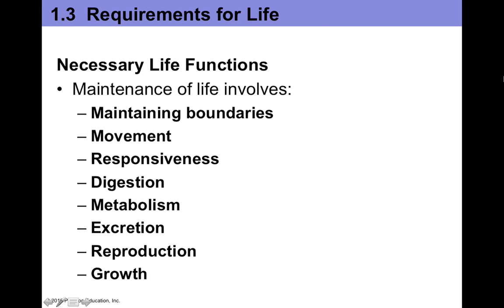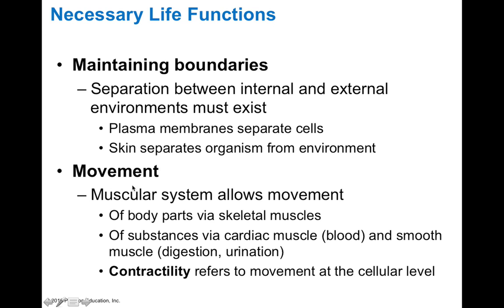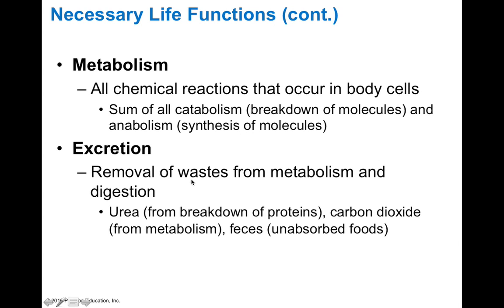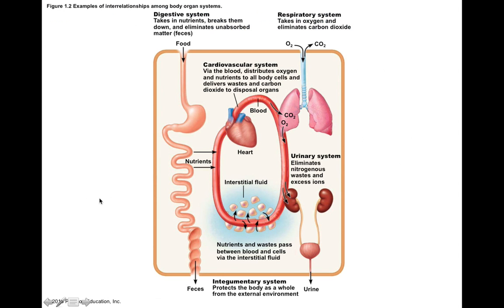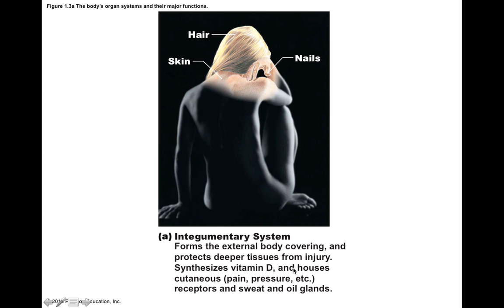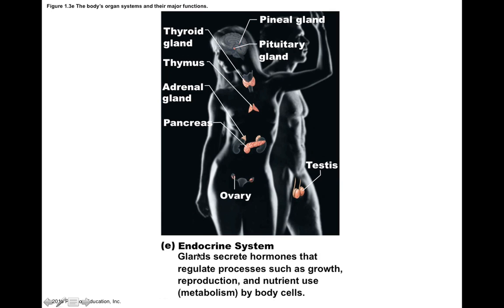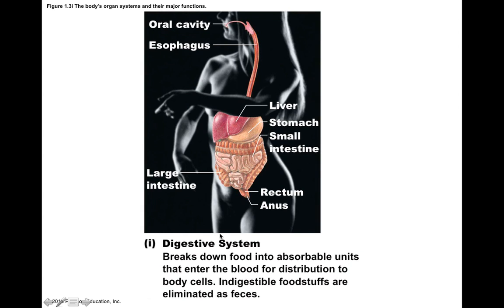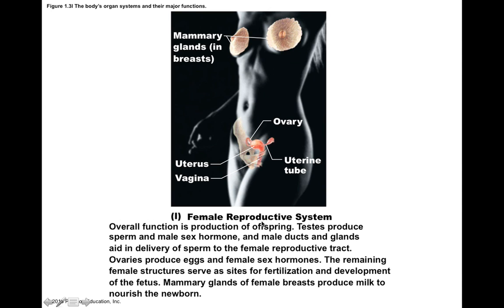Chapter 1.3 Requirements for Life BIO201